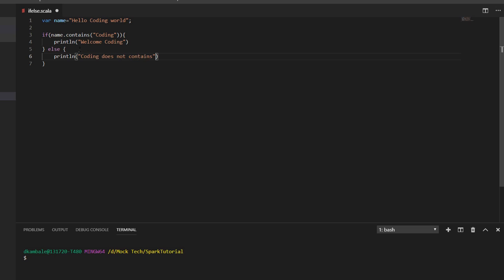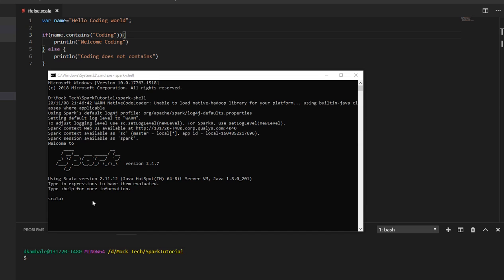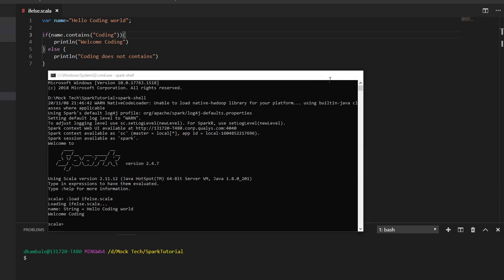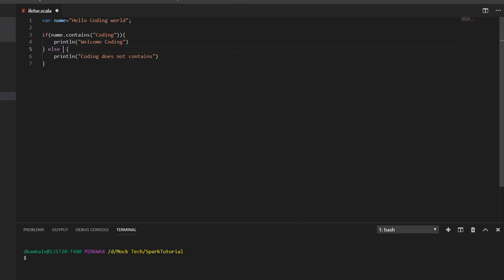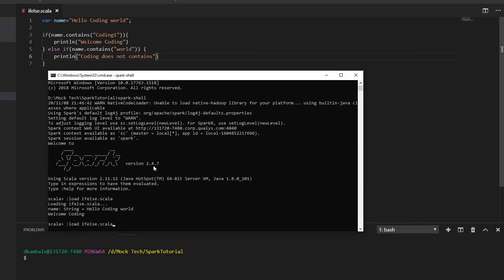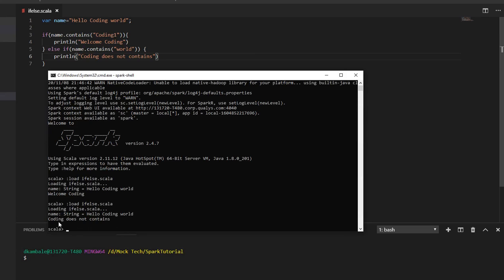Scala If Else | else if condition.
Scala if else condition.